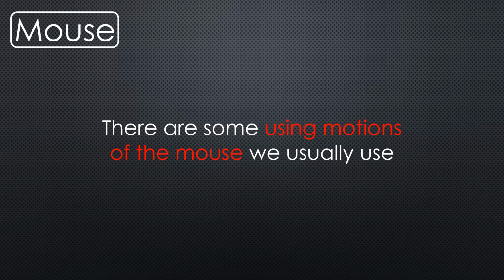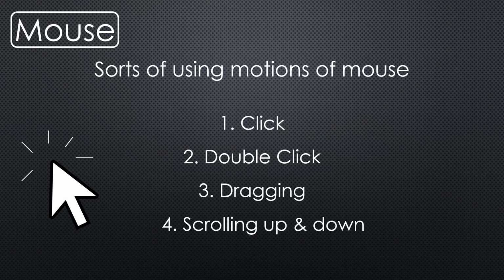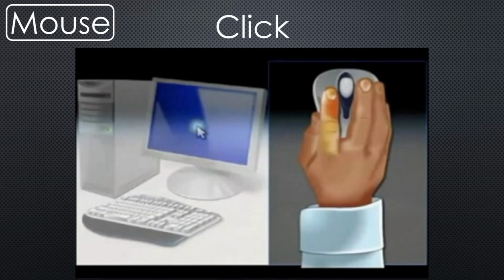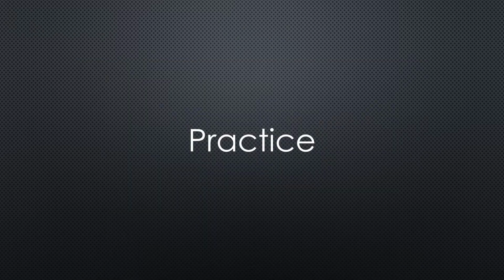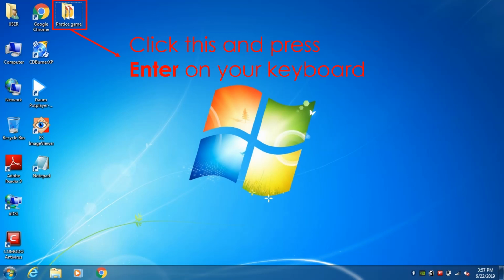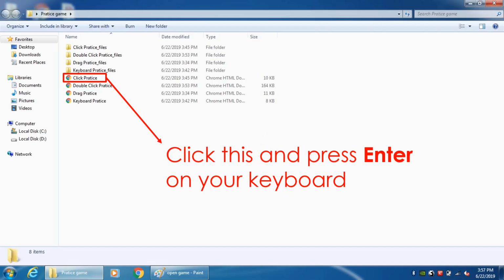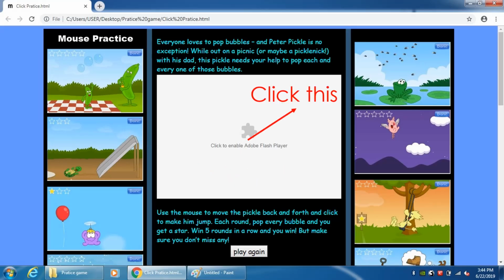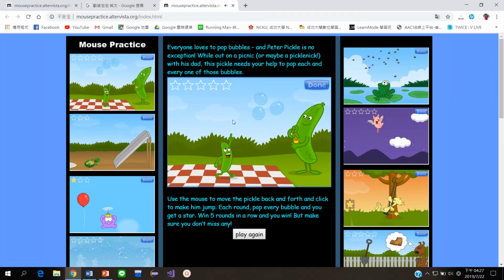[Computer Basic Tutorial] #8 The Motion of Click Teaching